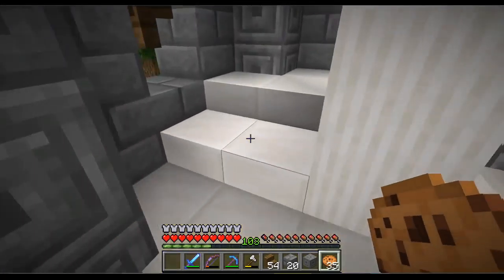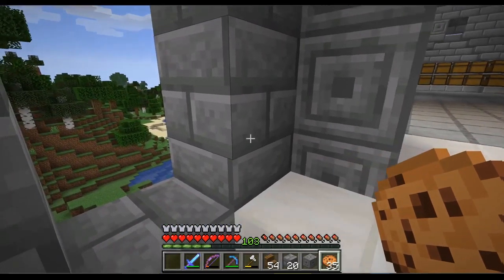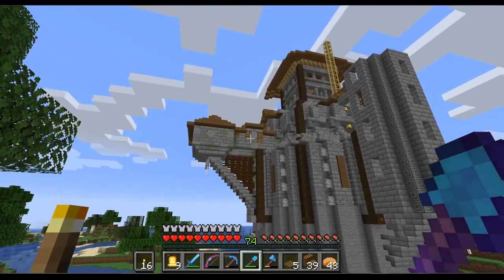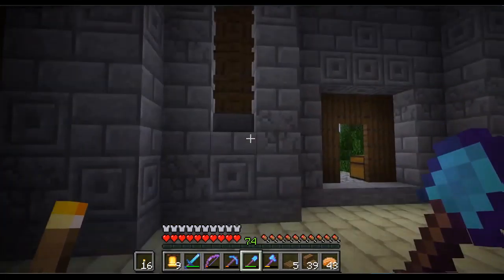Minecraft 1.14 E8: Untowering Tower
In this 8th episode I will show you around the wizard tower project, starting with the un-smelted endstone and ending in much more refined version of the tower.